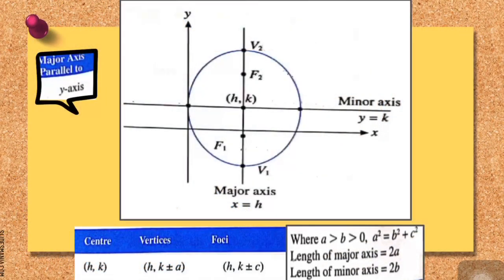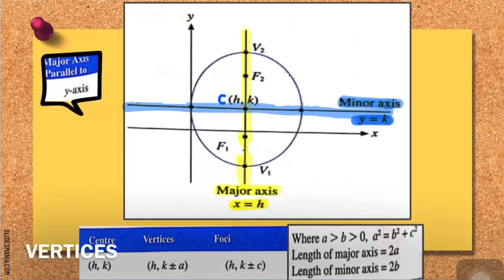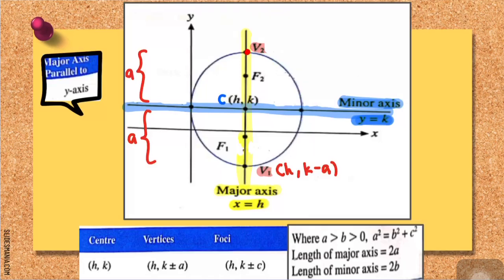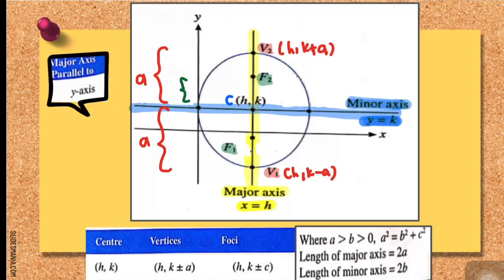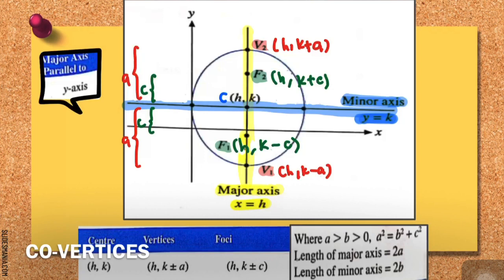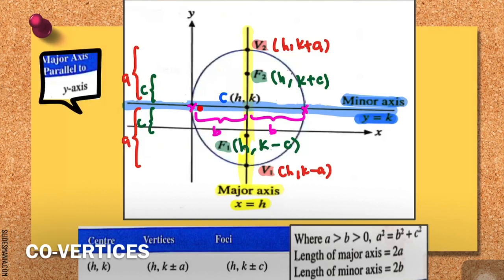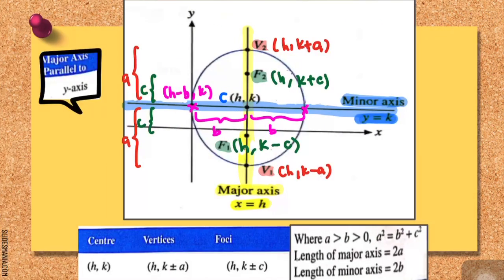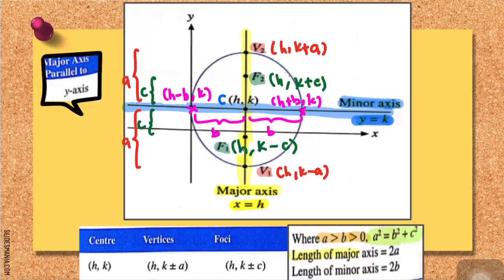MAT0124 CHAPTER 3.3 : ELLIPSE PART 3 (GRAPH)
Graph of an ellipse with major axis parallel to y-axis